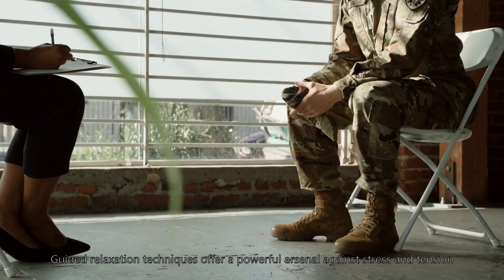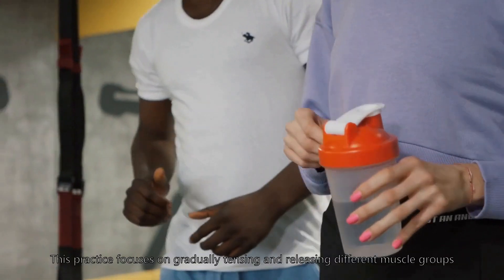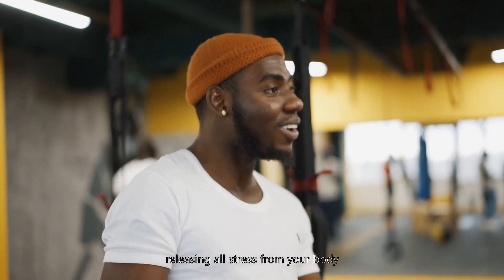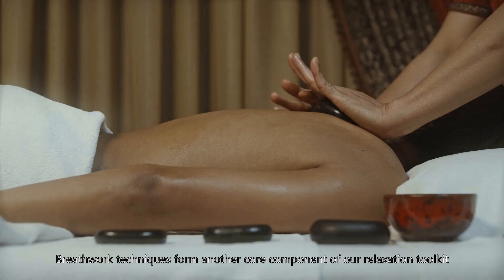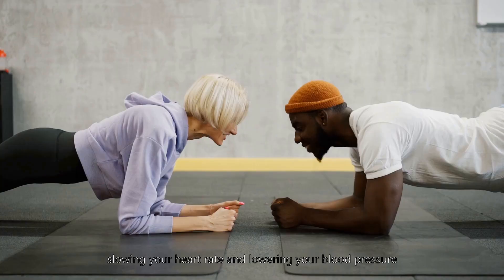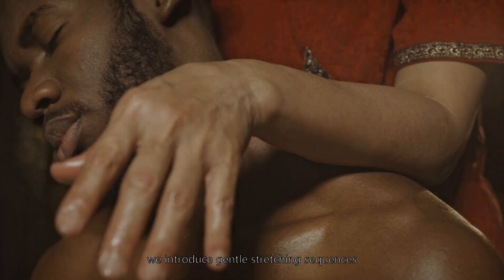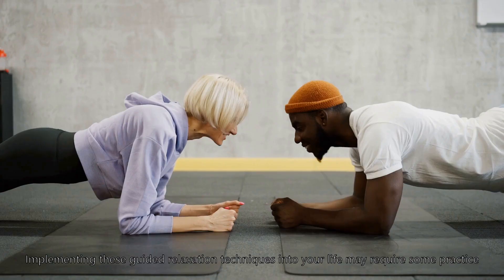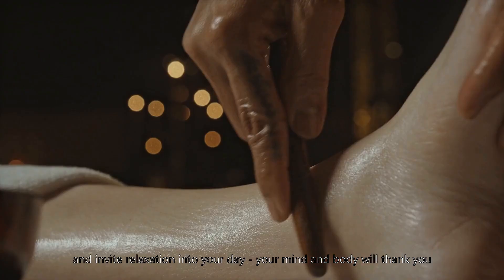Guided Relaxation Techniques